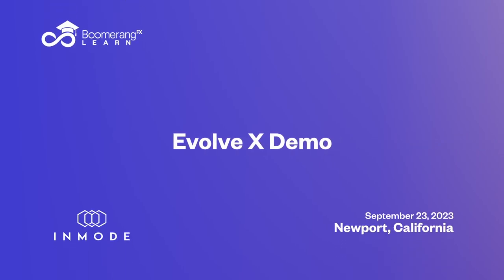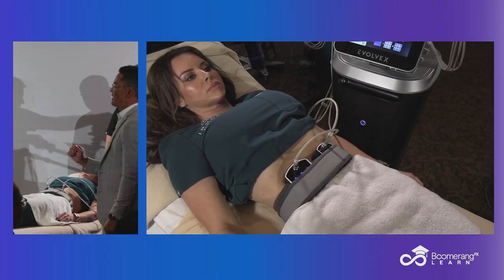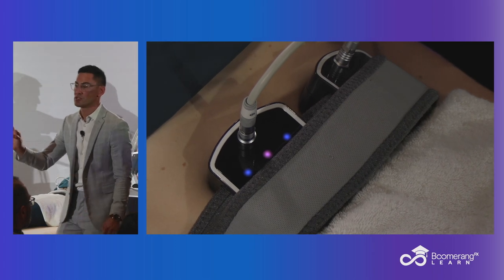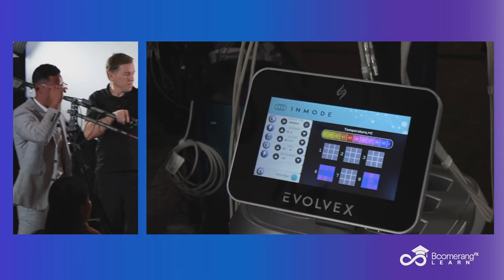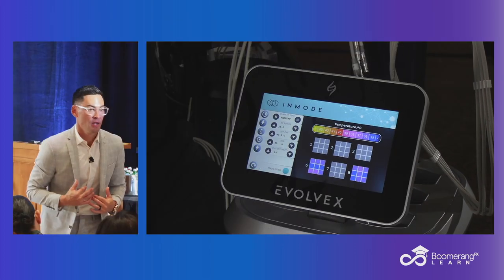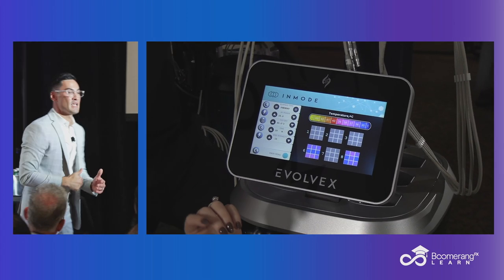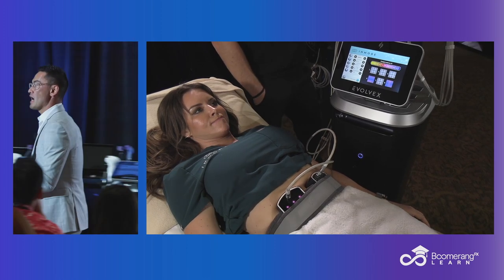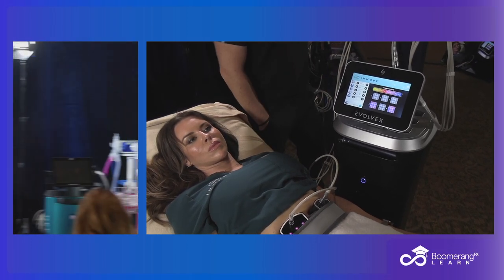Evolve X Live Demo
🔥 Tune in now for a live demo featuring our patient undergoing treatment with the Evolve X machine! Learn about the incredible benefits of this all-in-one platform for body transformation. Don't miss out on witnessing the future of non-invasive procedures for your aesthetics practice! 💪